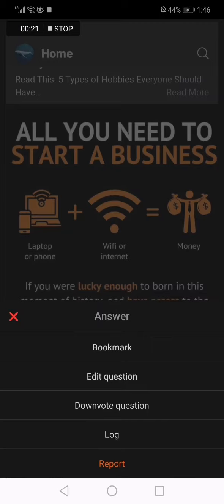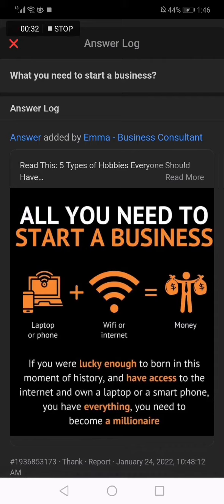How To Log Post on Quora App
My idols on YouTube:
Mike Vestil
Ali Abdaal
biaheza
Kevin David
Incognito Money
Sara Finance
Everyday Money
Channel Makers
Vidiq
SuperHumans Life